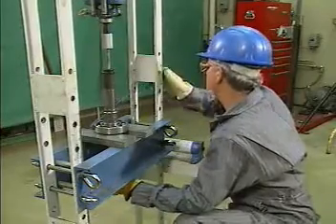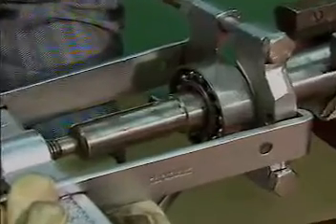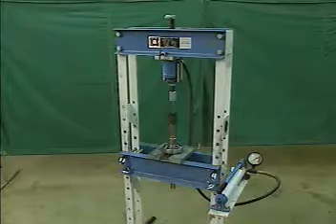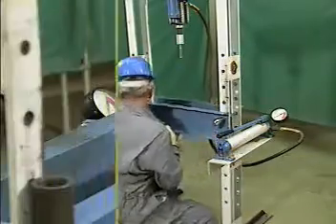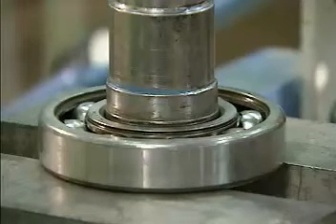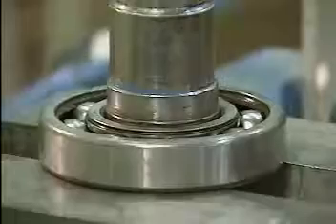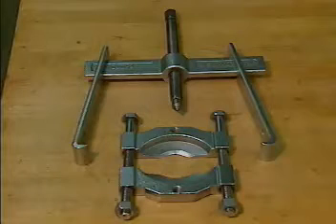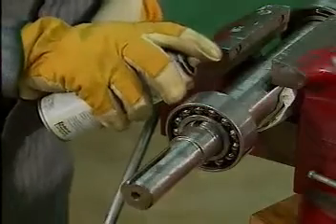Mechanical Bearing 06